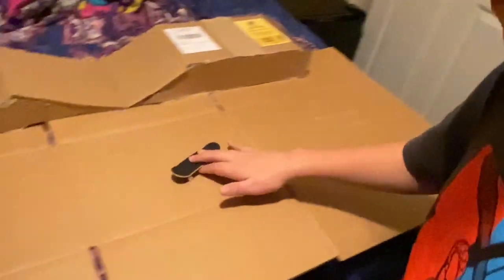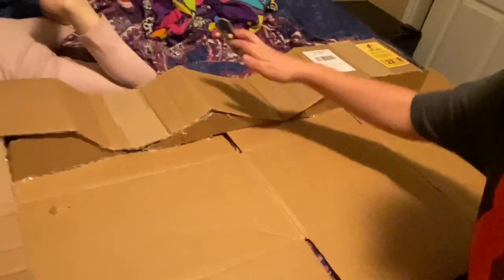Big Skating Cardboard box park